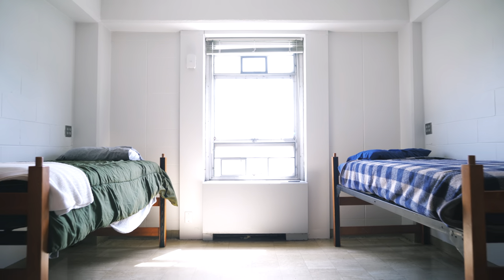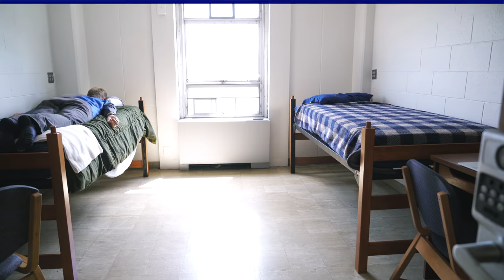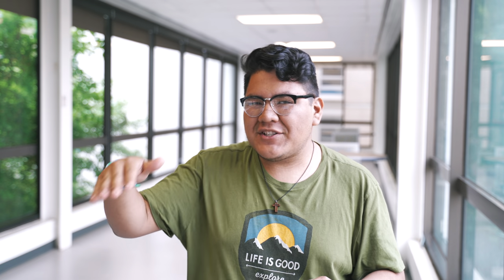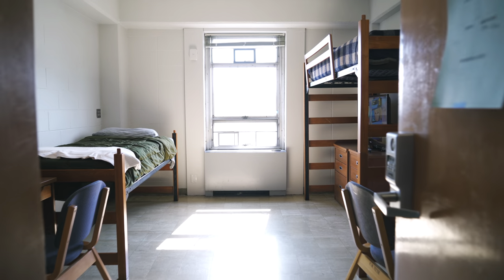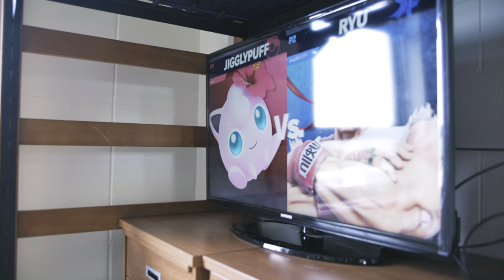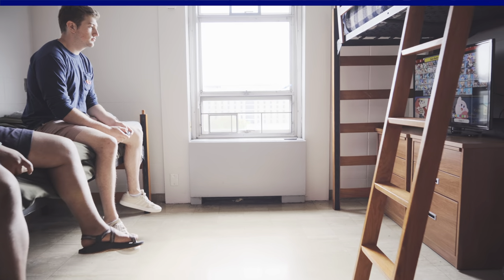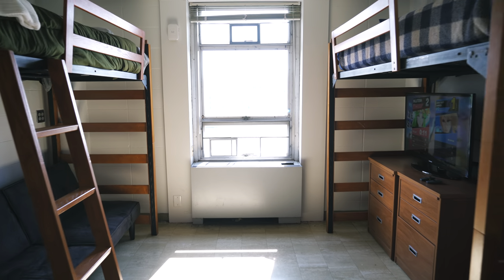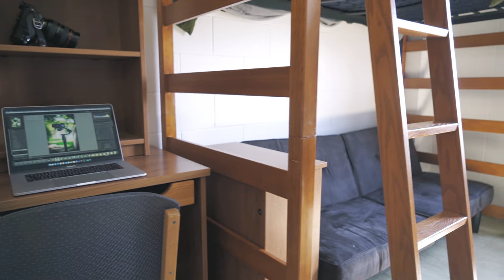Creighton Residence Hall Room Layout Ideas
Tips and tricks for arranging your residence hall room at Creighton University.
Bluejays, what residence hall did you/will you live in?